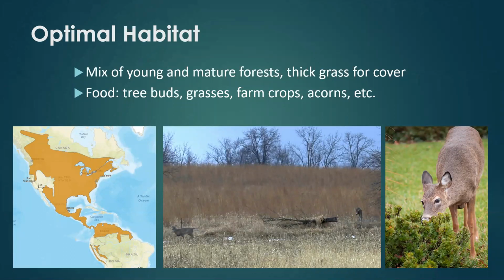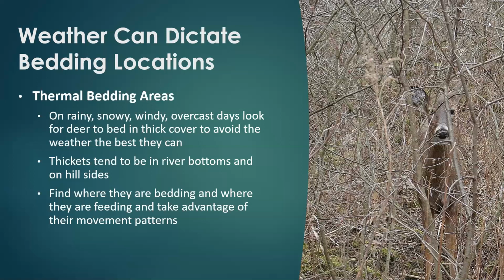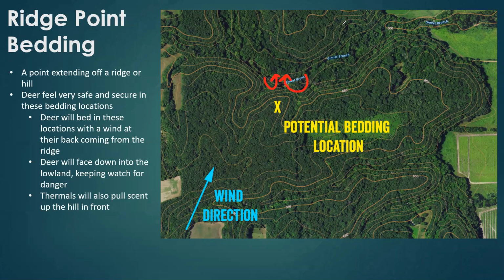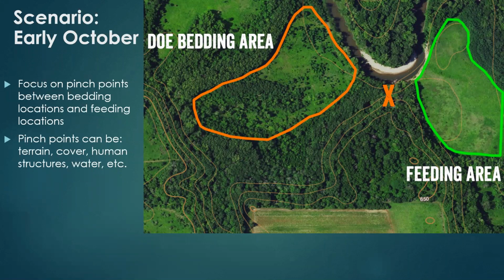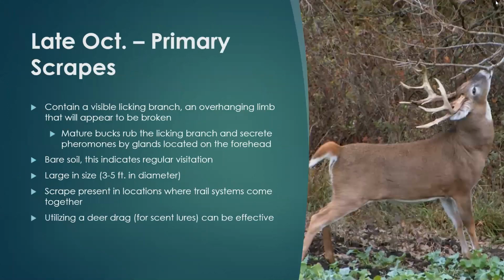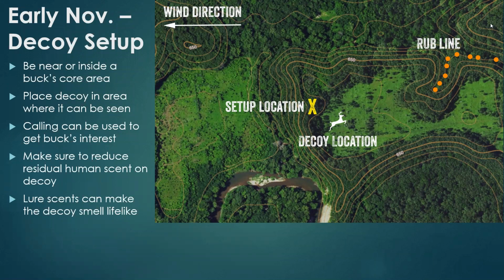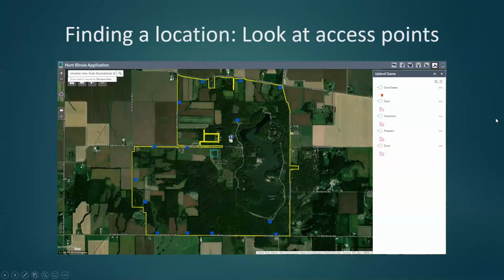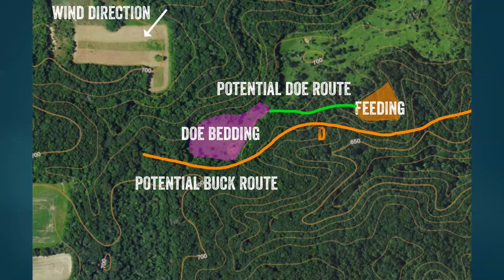LtH Webinar: Deer Stand Placement Strategies